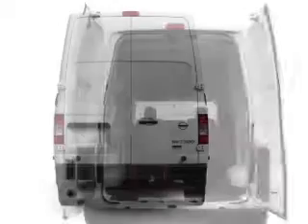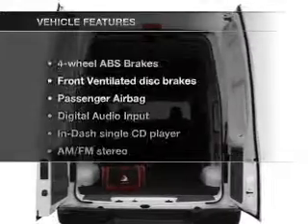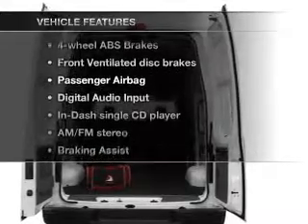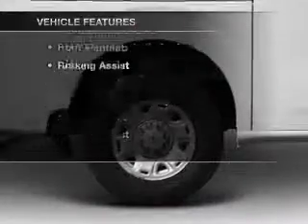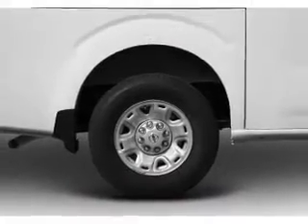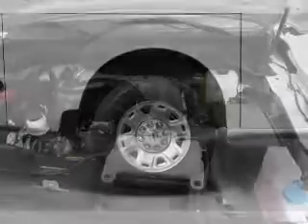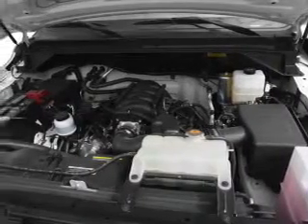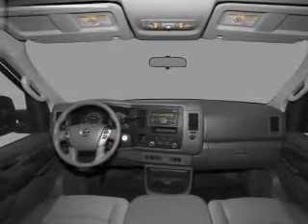2012 Nissan NV Series - Jackson Heights NY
Year: 2012
Make: Nissan
Model: NV Series
Trim: HIGH ROOF 3500 SV
Engine: 5.6 liter 8 cylinder 32 valve
Transmission: 5-Speed Automatic
Color: Brilliant Silver Metallic
Mileage: 4
Address:
7415 Northern Blvd